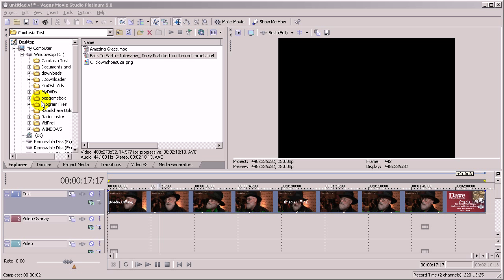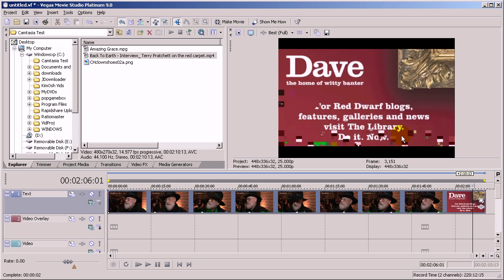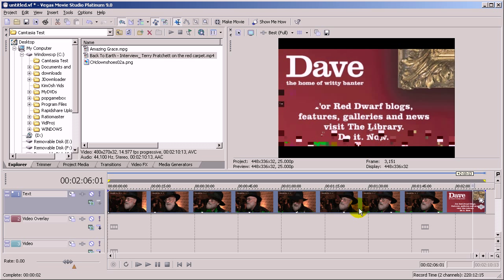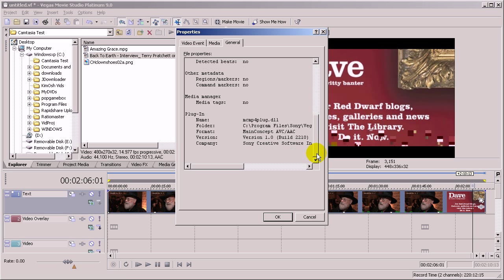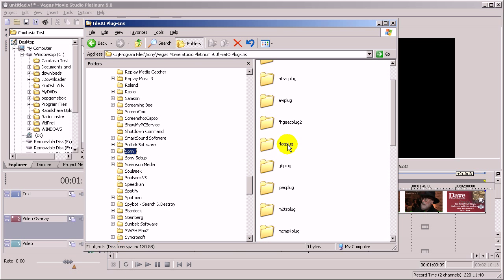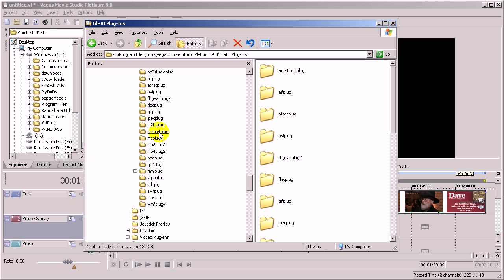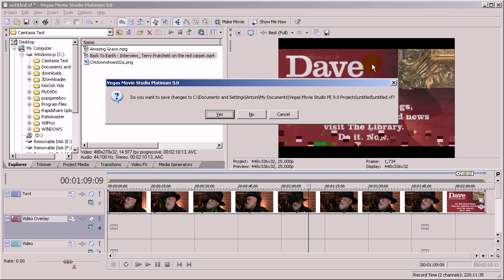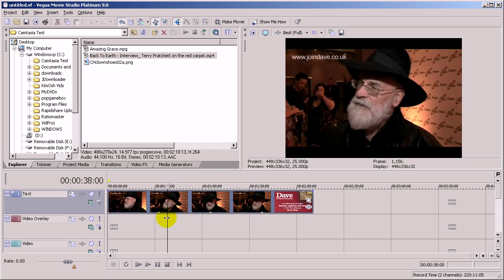Sony Vegas - Youtube MP4 Video Corruption/Stuttering Solution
Sometimes when you've downloaded a high quality MP4 file from Youtube and put it into Sony Vegas you will see some corruption of the file, with green and different colored blocks appearing. Here I show a solution to that problem.